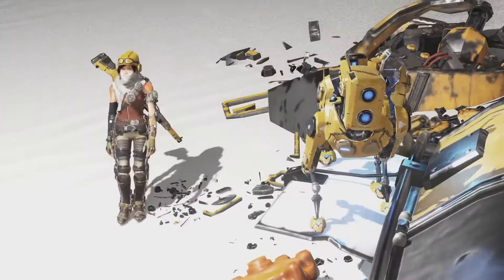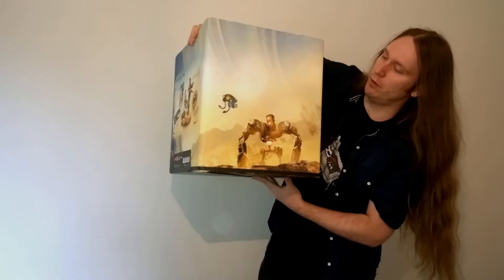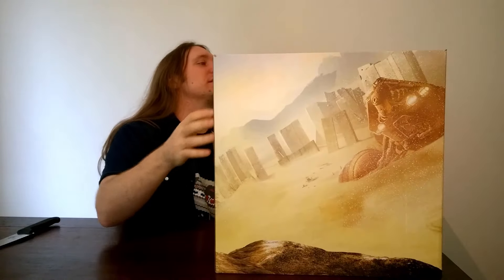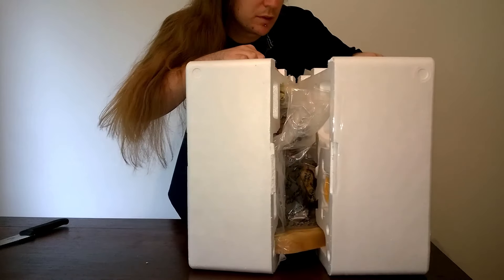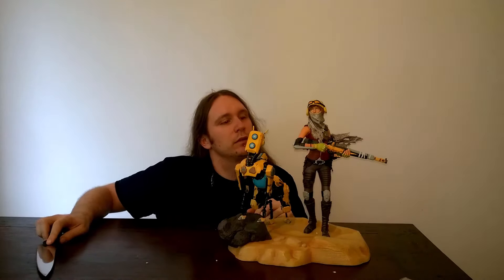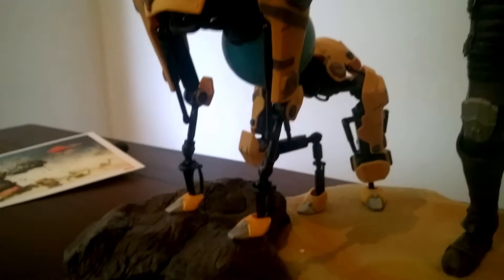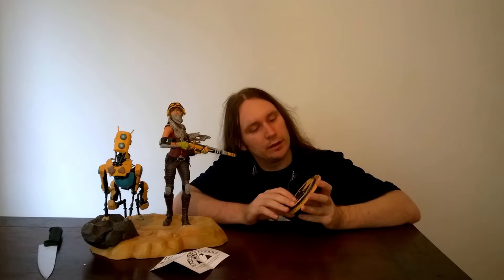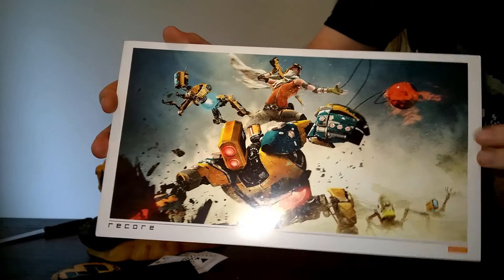Xbox One Recore Collectors Edition Unboxing w/ Delicious Cheese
Fellow Party Chat Podcaster & r/XboxOne Mod Delicious_Cheese stops by to do an unboxing of the Recore Collectors Edition!

Cant wait to get my hands on this game

Link to the contest on Reddit to win your own collectors edition of Recore